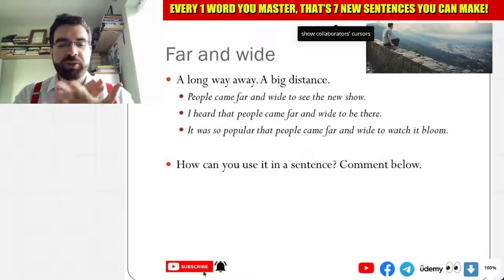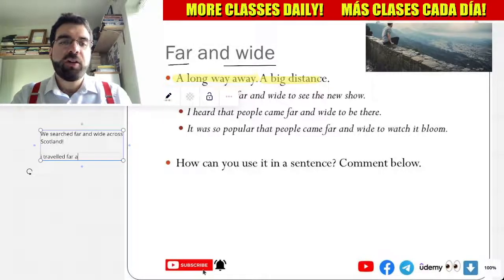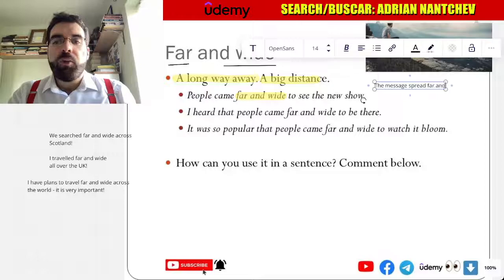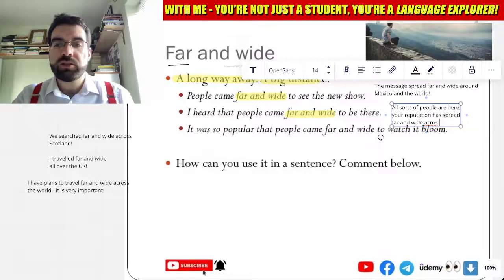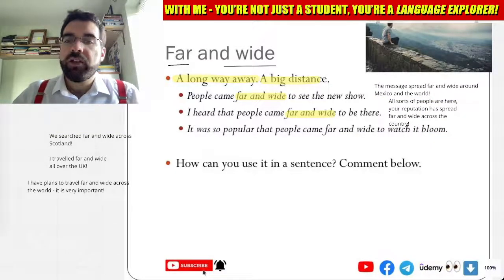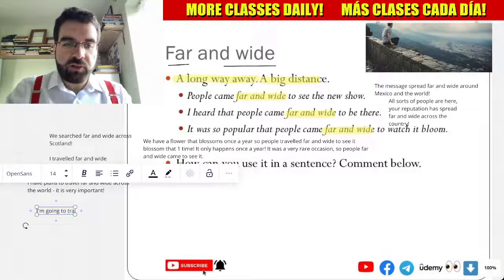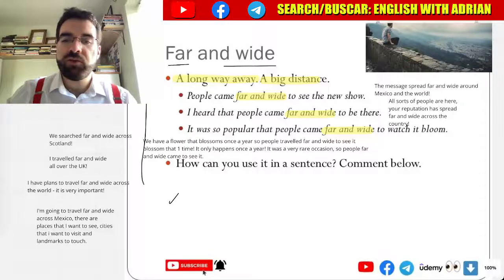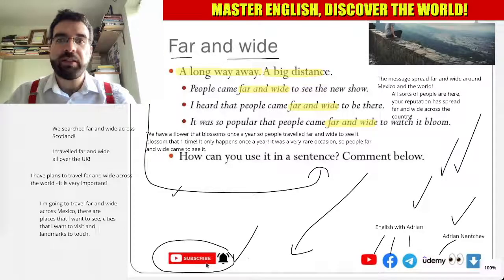'Far and Wide', Friday Idioms #50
A long way away. A big distance.
People came far and wide to see the new show.
I heard that people came far and wide to be there.
It was so popular that people came far and wide to watch it bloom.